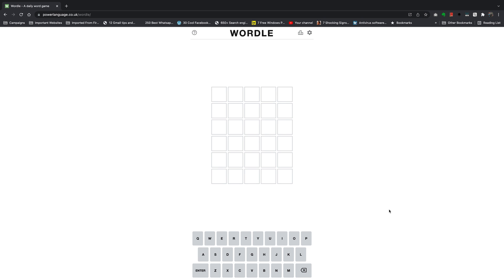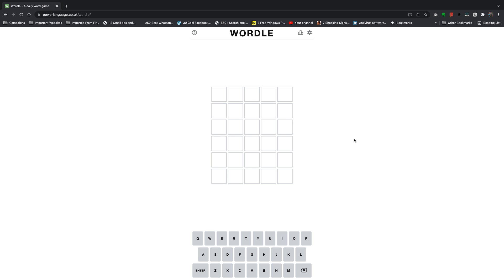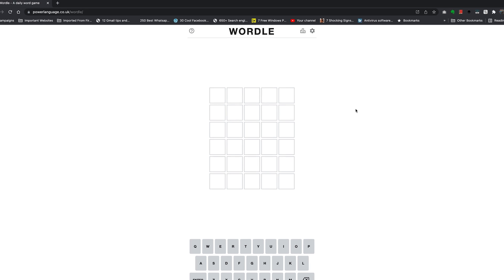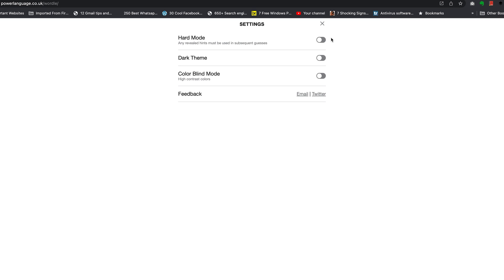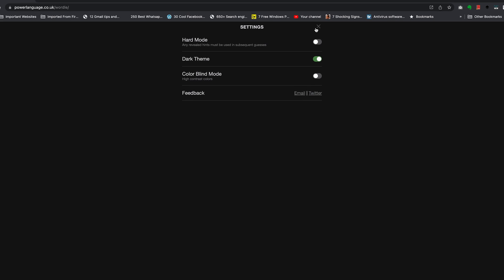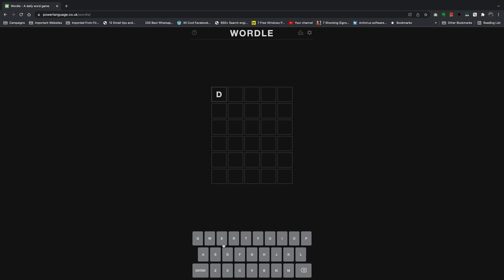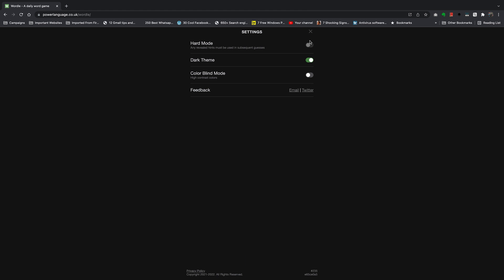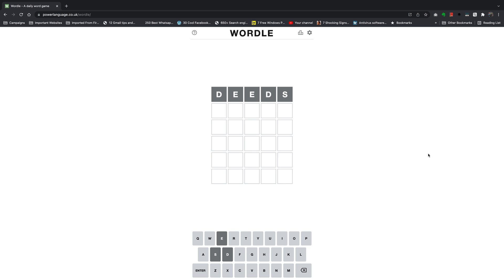Wordle: How To Enable and Disable Dark Mode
Here's how to enable dark mode on Wordle on both the web interface and the mobile web interface.

The website might pick up system settings so in this video,  you'll also learn ow to turn off dark mode if you don't want it.